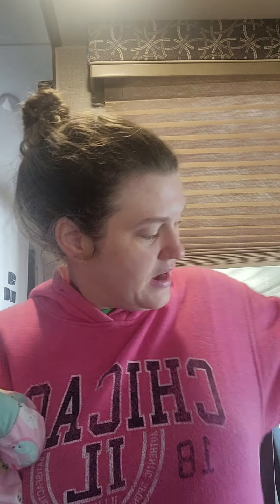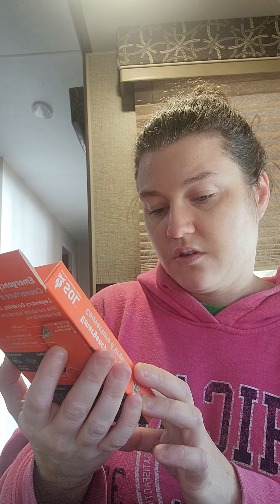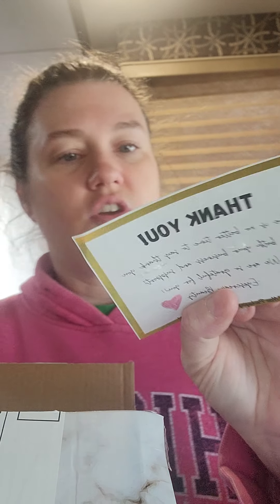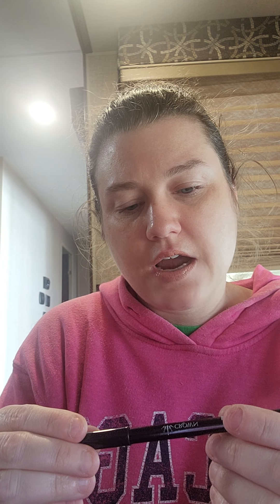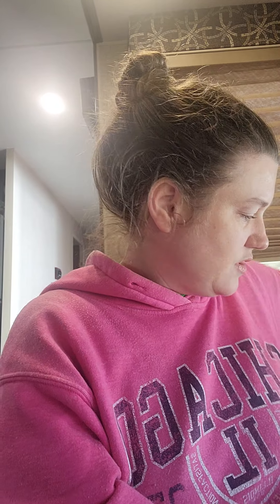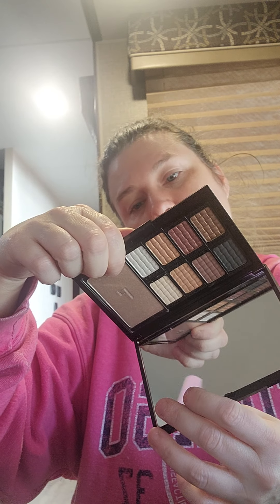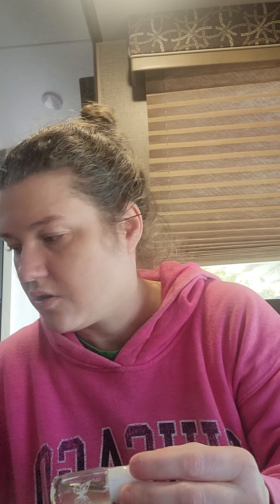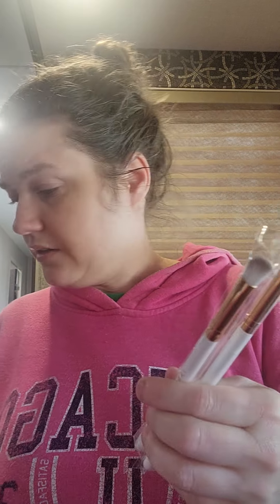Mix it up Monday: Unboxing some Subscriptions